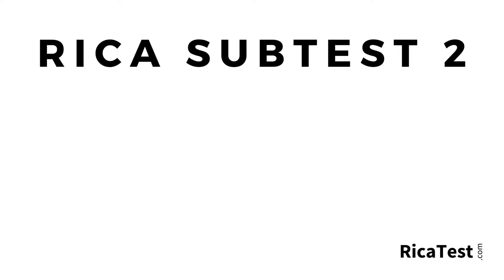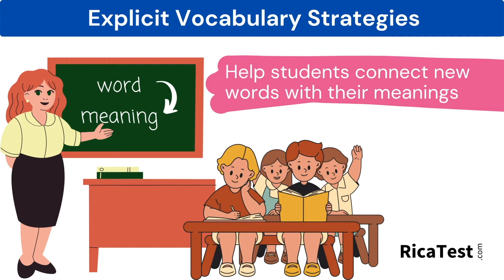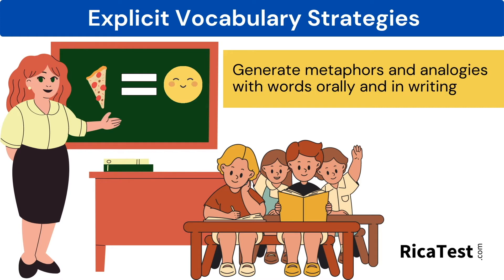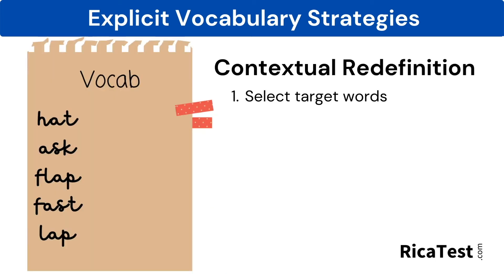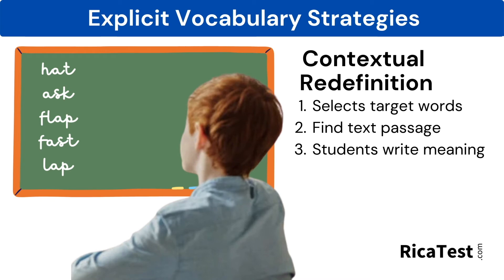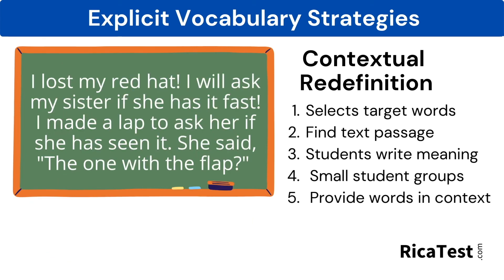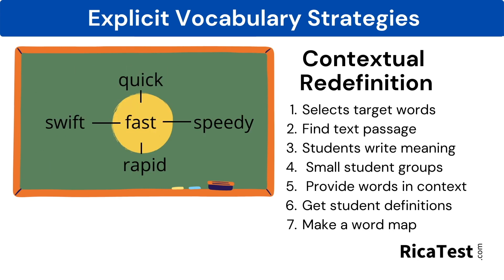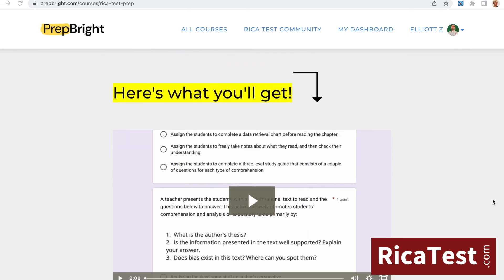Rica Test Prep Subtest 2 Vocabulary Instruction